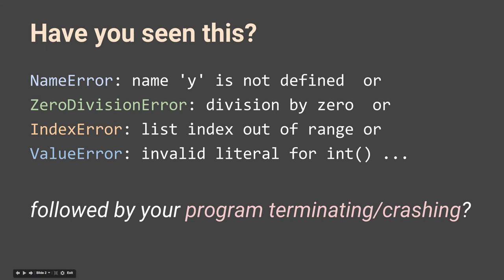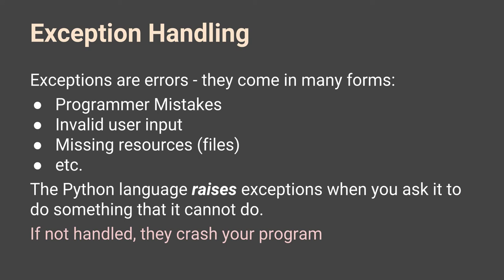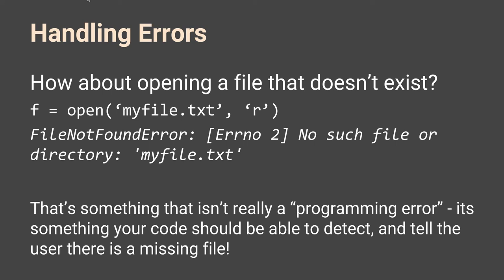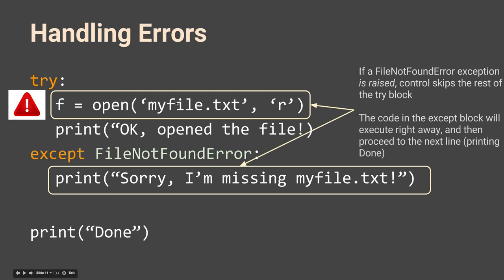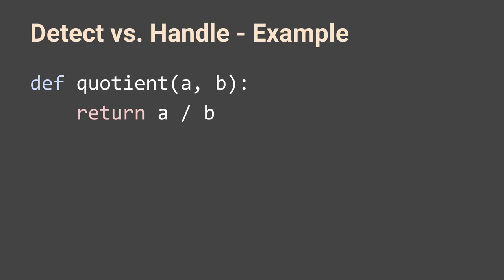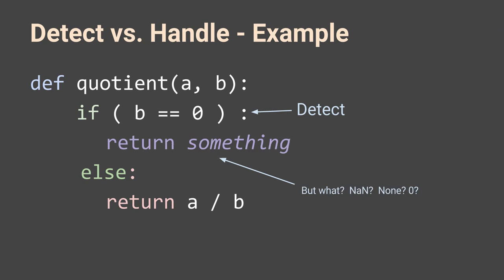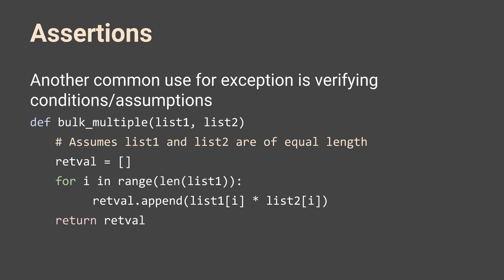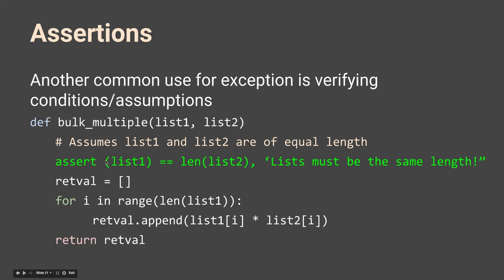Module 14 - Exceptions